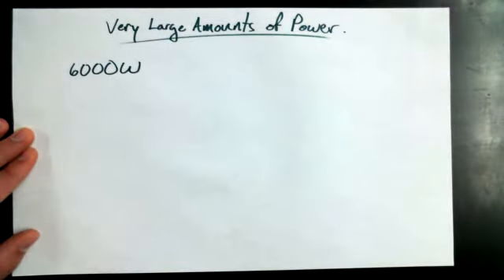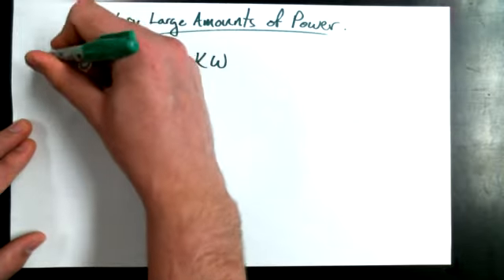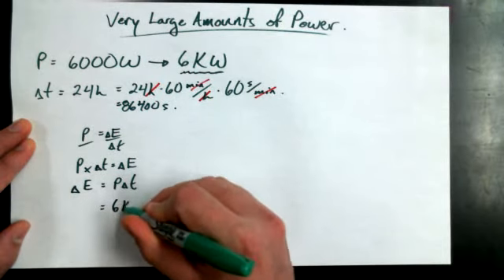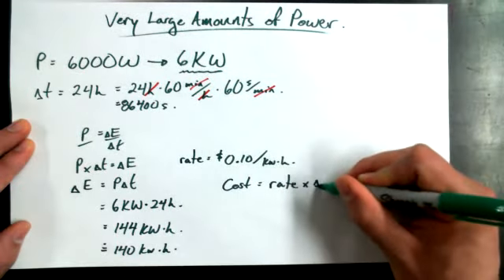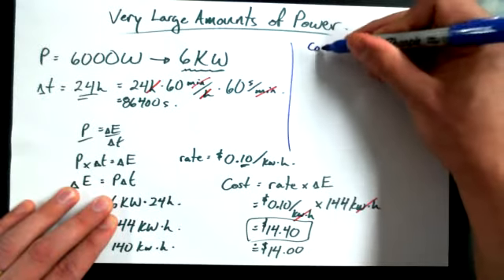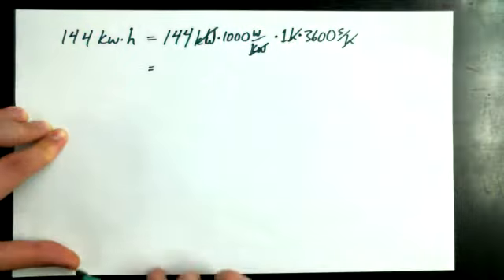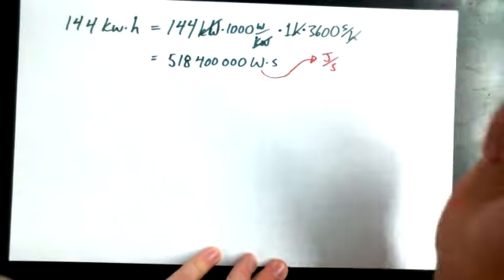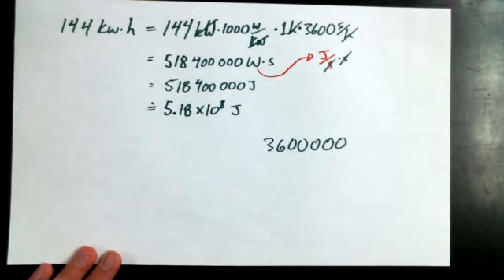3 5B SPH3U1 U3.T5 Power and Industrial Units - Video 2